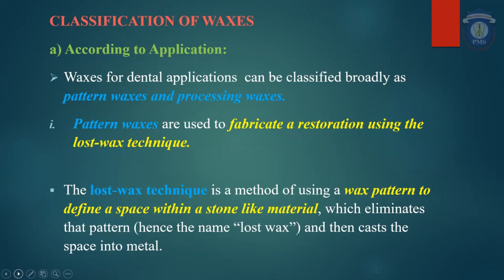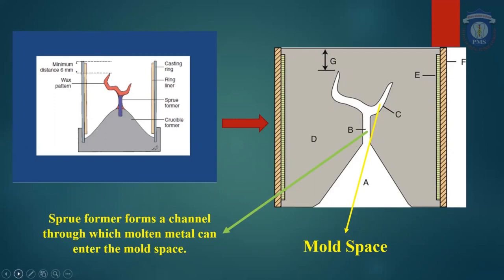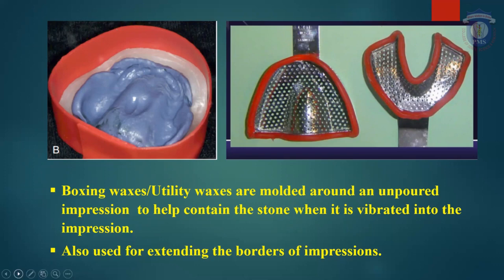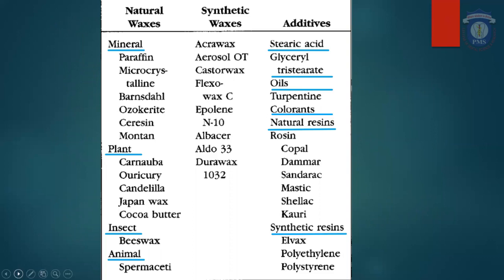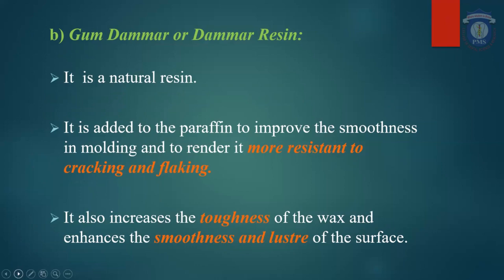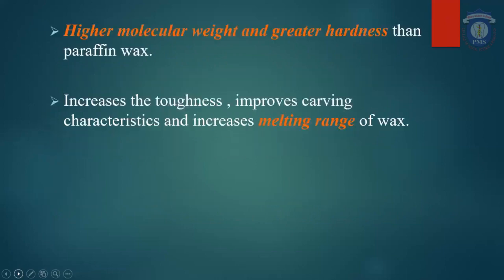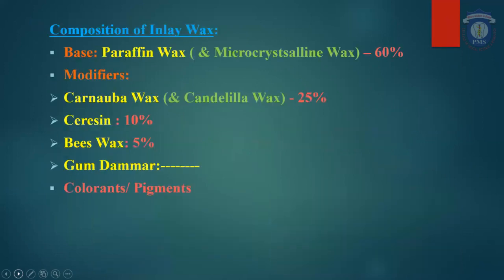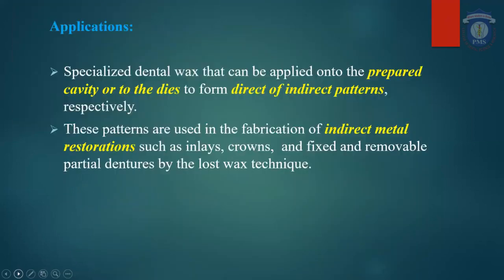waxes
Dr Nikhil Murali